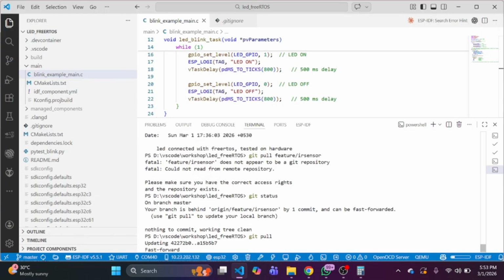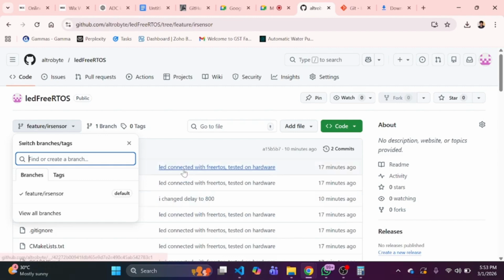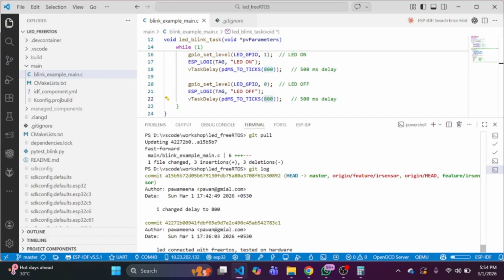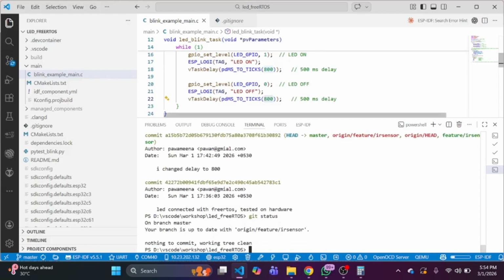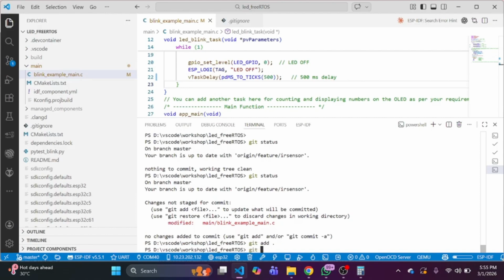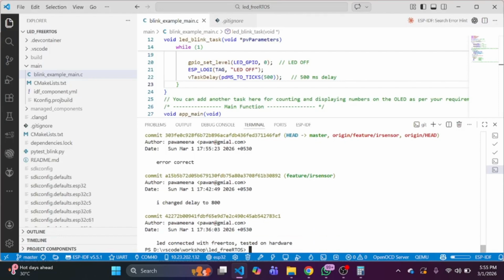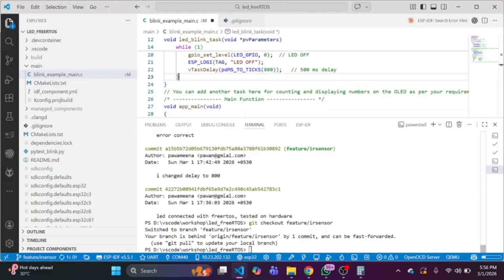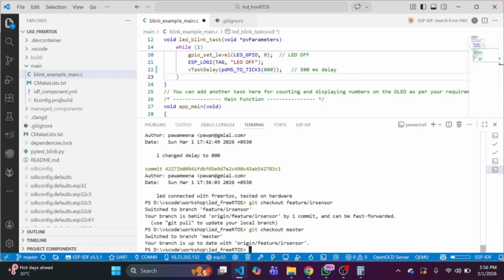GitHub Project Tutorial for Beginners | ESP32 | STM32 | Embedded Systems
In this video, you’ll learn how to upload and manage your project on GitHub step-by-step. Whether you’re a beginner or an experienced developer, this tutorial will help you understand how to properly host, organize, and showcase your code using GitHub.

GitHub is an essential platform for developers, engineers, and students to build a strong portfolio, collaborate on projects, and contribute to open-source development.

🚀 What You’ll Learn:
What is GitHub and why it is important
How to create a GitHub repository
Uploading your project to GitHub
Understanding Git basics (commit, push, pull)
Writing a professional README.md file
Managing versions and updates
Best practices for organizing your project
Showcasing your project for recruiters
💡 Why GitHub is Important for Developers?

GitHub helps you:

Build a strong developer portfolio
Collaborate with teams worldwide
Track changes in your code
Contribute to open-source projects
Improve your job opportunities in tech
🛠️ Tools & Technologies Used:
Git
GitHub
VS Code / Any Code Editor
Command Line / Git Bash
Engineering students
Developers building projects
Anyone learning version control
Job seekers in tech field
🔥 Real-World Applications:
Hosting personal and academic projects
Team collaboration in companies
Open-source contributions
Portfolio building for placements

GitHub tutorial for beginners, how to upload project on GitHub, GitHub repository guide, Git basics tutorial, version control GitHub, GitHub portfolio projects, open source GitHub tutorial

🔔 About Altrobyte:

Altrobyte focuses on IoT, Embedded Systems, Robotics, and Software Development Training. We help students and professionals build real-world skills through practical projects.